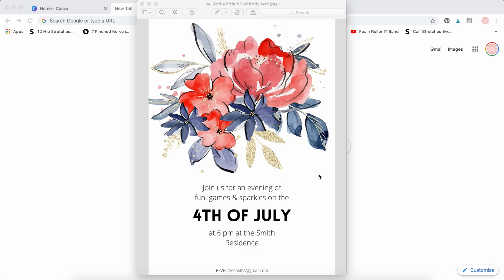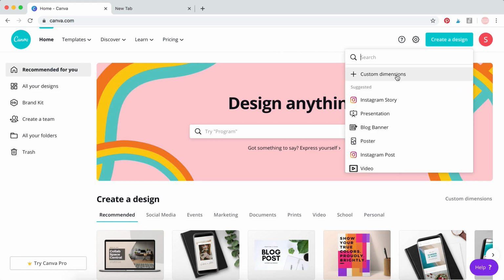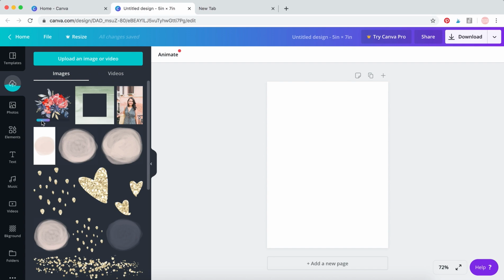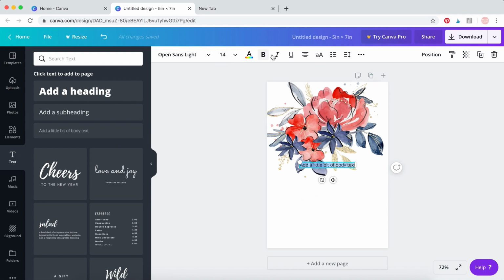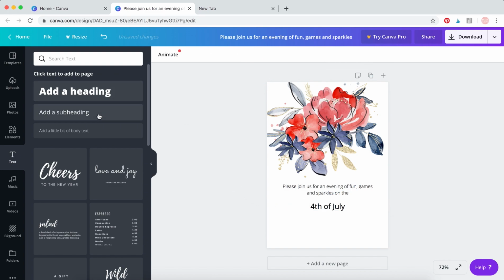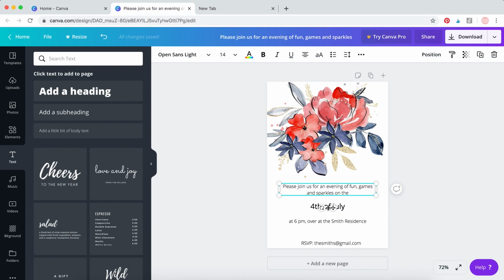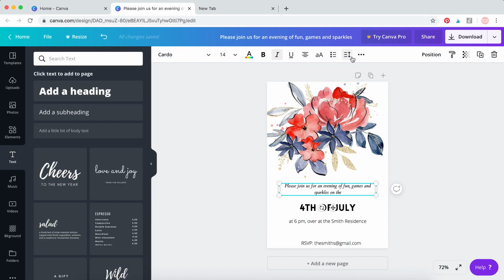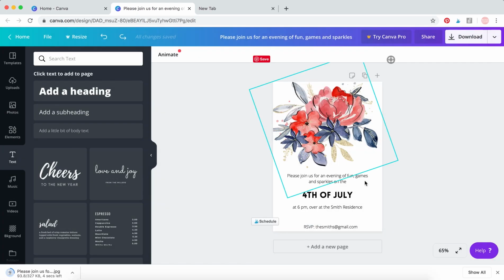How to Make a 4th of July Invitation Card (with Wording) - Floral Watercolor